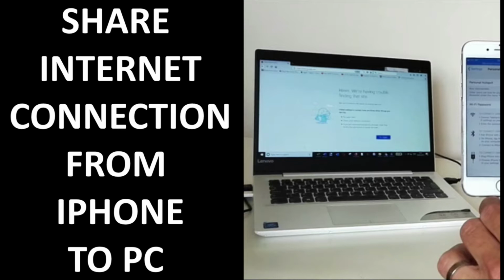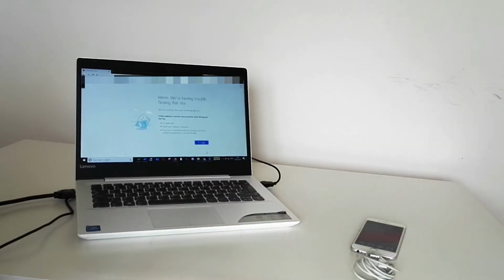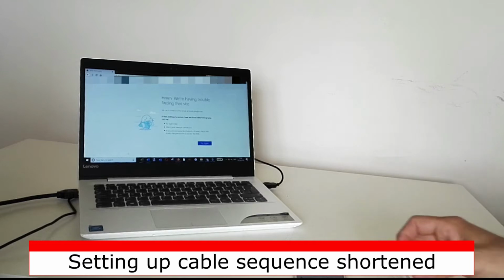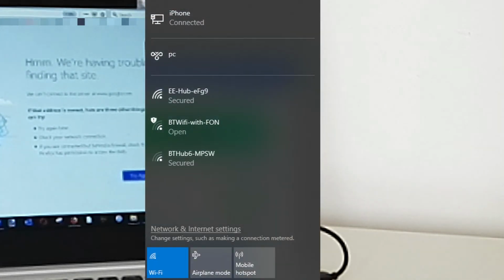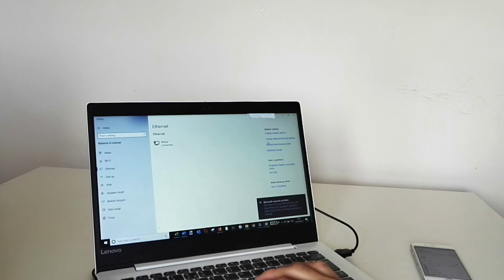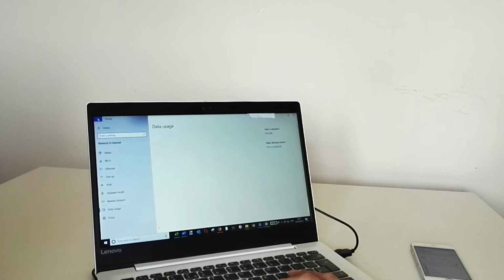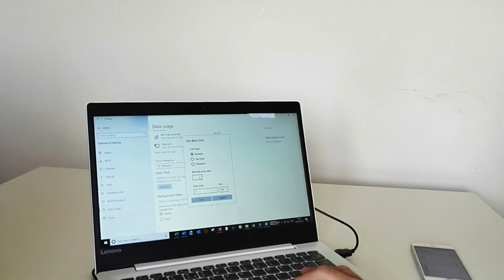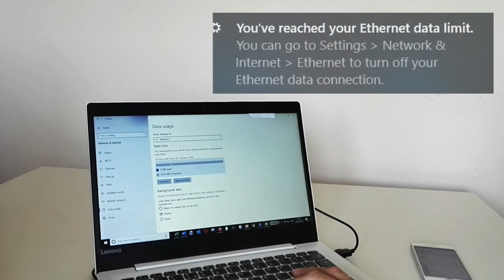Share the internet connection from iPhone to PC using USB cable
In this video, we look at How to share the internet connection from your iPhone to PC using a USB cable.

An iPhone 6s and Lenovo Ideapad 320s were used in making this video.

This video shows you the steps to connect your PC to an iPhone using a USB cable. It assumes you are running the latest IOS version, you are running Itunes 9.2 or later on your PC and have opened Itunes at least once previously on your PC.

1. Make sure your PC is on.

2. Make sure that Bluetooth is switched on, on your mobile device.

3. Make sure that the Wi-Fi is turned off on your iPhone - you need a cellular connection to be able to share the internet.

4. Go into settings and turn on personal hotspot.  This may be now called
'Allow others to join', depending on the IOS version you're running.

5. Phone will likely say - "Wi-Fi is off. Personal hotspot will only be available over Bluetooth and USB." Click Bluetooth and USB only.

6. Connect your iPhone to your PC using the USB to lightening cable.

7. Once connected, your phone will then ask you if you trust the computer you're using.

8. If you're happy to trust the computer, you will then likely be asked for your iPhone unlocking pass code to authorise the connection.

9. Once the pass code has been entered, your PC / laptop should  start sharing the internet connection from your iPhone .

NOTE: Successful sharing of your iPhone internet connection is indicated by the phone saying 'Personal Hotspot: 1 Connection.' A symbol should also appear on the top of your phone which looks like two rings linked together as well as a blue bar. On your PC, you should also have a computer icon (indicating a wired connection) appearing in the lower right where the system tray is showing.

The video also shows some useful tips on how to monitor your data usage when sharing the internet connection from iPhone to PC.  Sharing data in this way to a PC can use a lot of data and fast!

As highlighted in the video on numerous occasions - NOTE THAT THE DATA USAGE IS AS MEASURED BY YOUR DEVICE - YOUR SERVICE PROVIDERS MEASUREMENT MAY DIFFER.

Some of the equipment used in making this video:

- Lenovo IdeaPad 320S

Opening/closing graphics: 'Welding Sparks' courtesy of Movavi
Opening/Closing Music: 'Live the Moment' courtesy of Movavi &

TheTechGuru purchased these products. We received no monetary compensation from any other companies to provide this video.